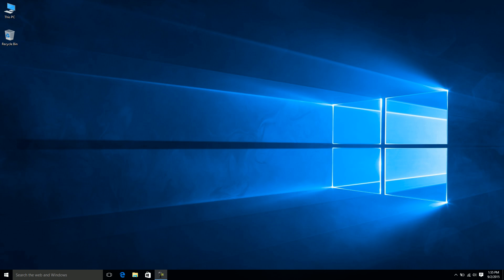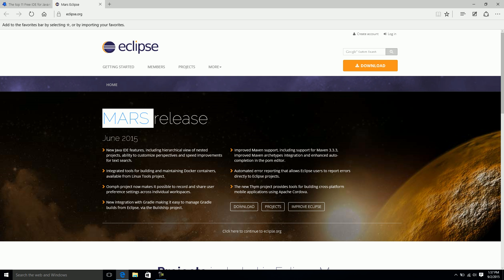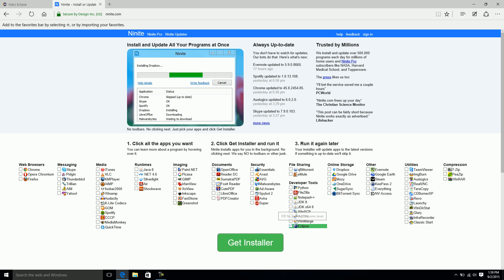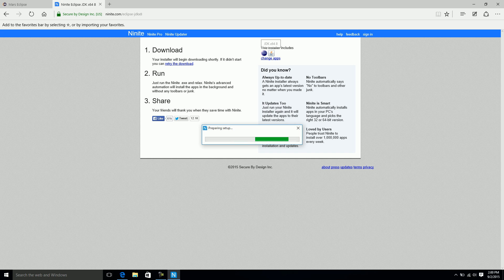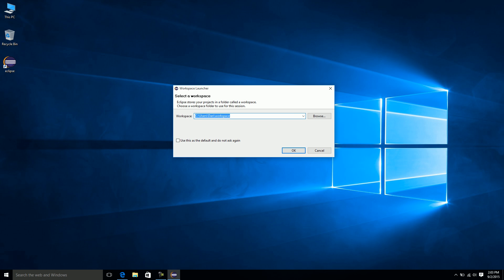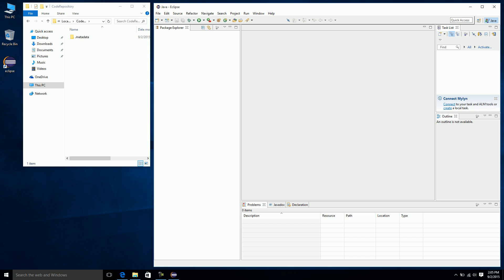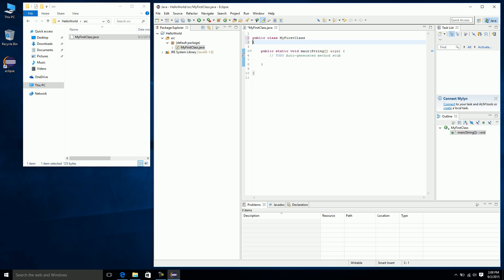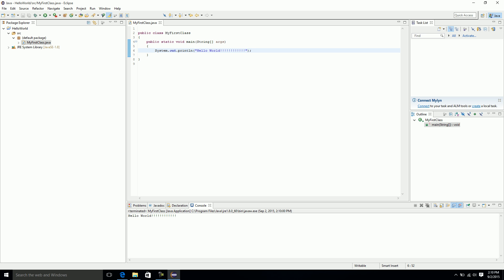Eclipse + Java Development Kit (JDK) Installation on Windows 10 + First Java Project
WANT MORE HELP? for my new course to get you started in Java (in process) and get a TON of free code to teach you everything in Java!

This tutorial walks you through the easiest installation of the most up-to-date versions of the Eclipse IDE and JDK on Windows 10 (previous versions of Windows should be fine with this same method).

It also shows you how to create your first Java project and class and how to write your first "Hello World" program.

If you are using a Mac, you'll need to first download the "Mac OS X x64" JDK from here (make sure to click "Accept License Agreement")